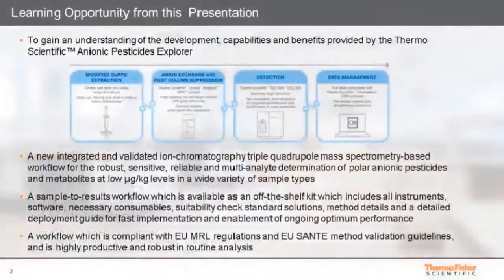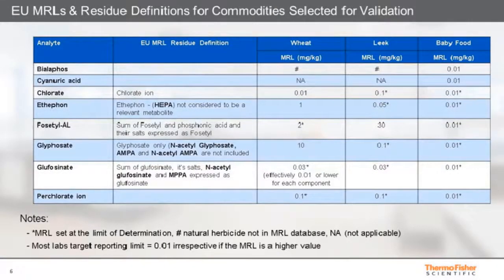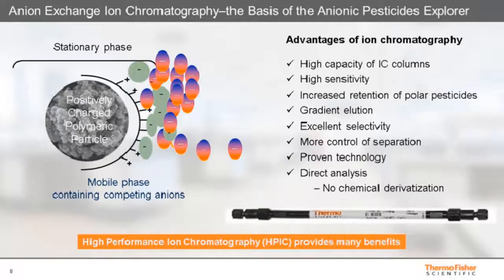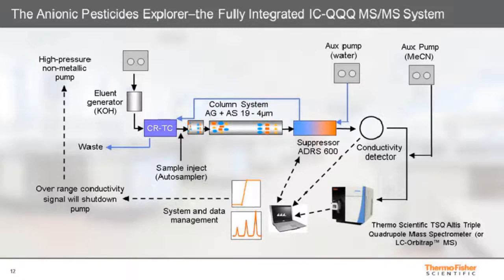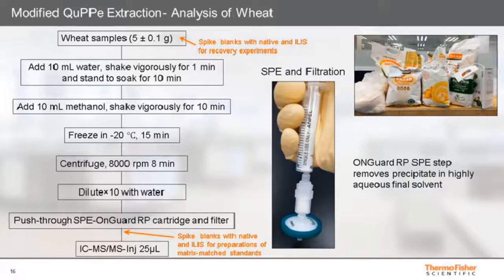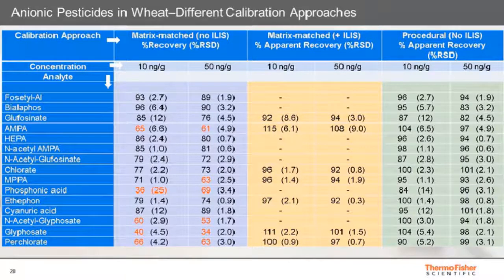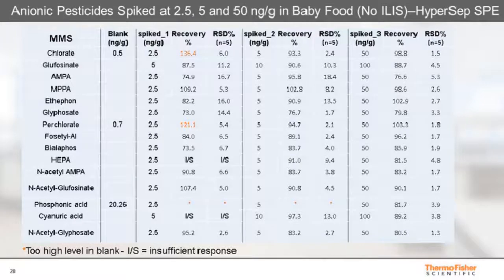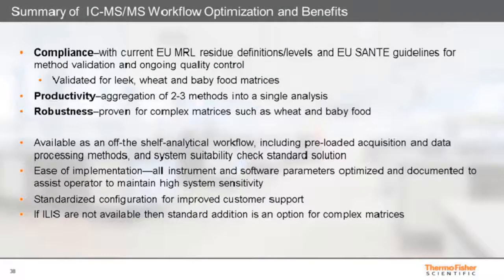Análisis de muestras de pesticidas y metabolitos aniónicos polares gracias a THERMOSCIENTIFIC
Un nuevo flujo de trabajo analítico integrado, sensible y confiable para el análisis de muestras de pesticidas y metabolitos aniónicos polares.

El propósito de la validación es garantizar la equivalencia entre laboratorios de los métodos.

Si tienes alguna consulta o duda sobre tus métodos de trabajo, puedes escribirnos a o llamarnos al (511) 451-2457/ 452-0789/ 451-9648/ 561-0781. 👩‍⚕